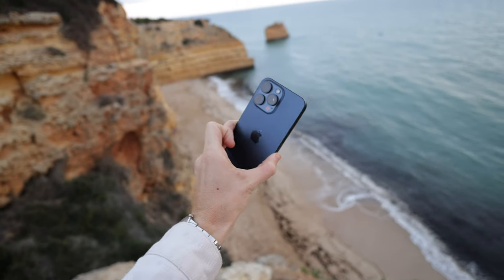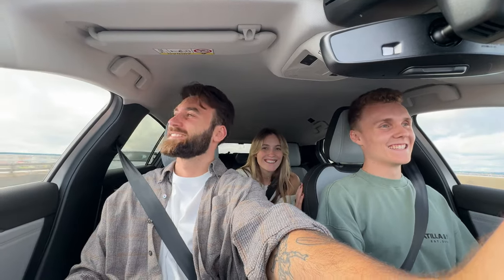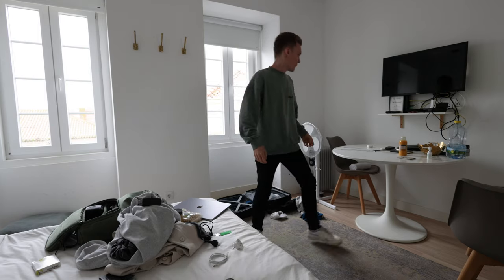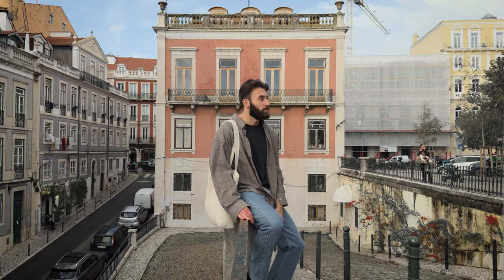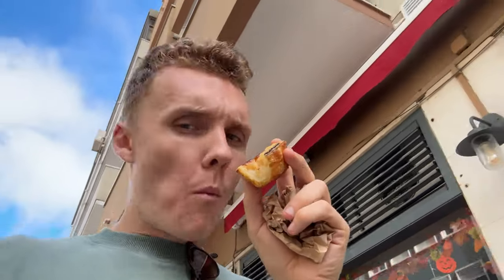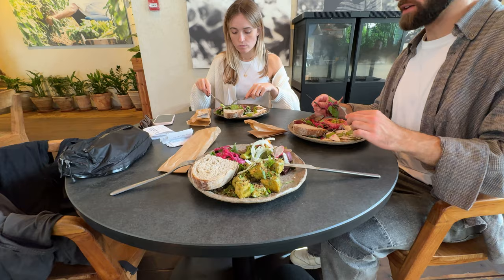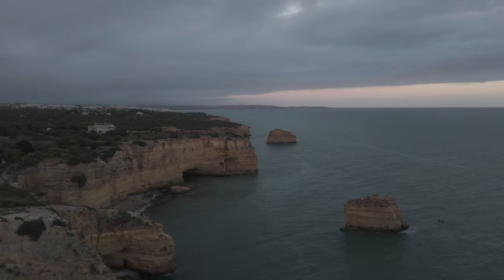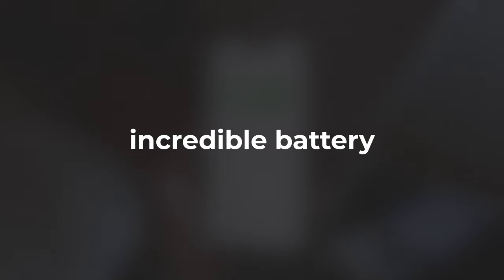iPhone 15 Pro Max - Real Day In The Life Review (Battery & Camera Test)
A real day in the life with the iPhone 15 Pro Max. iPhone 15 pro max has been out for 6 weeks now so after the hype, how does it stack up? I'll be showing you an iPhone 15 pro max camera test and an iPhone 15 pro battery test.

My Gear -
My Main Camera
My Second Camera
My Main Lens
My Favourite All-rounder Lens
My Zoom Lens
My Portrait Lens
My Vlogging Lens
My Tripod
My Sd Cards
My Drone
My Computer
My SSD's
My Studio Microphone
My Vlogging Microphone

Sign Up and Get a FREE 2 Months on Artlist

My Beginner Photographer Gear List -
Camera Body
Lens 1
Lens 2
Sd Card

My Beginner Videographer Gear List -
Camera Body
Lens 1
Lens 2
Sd Card